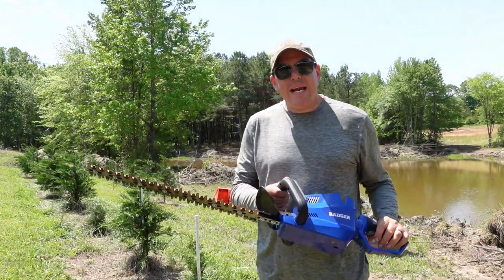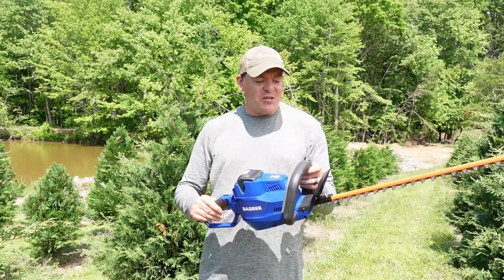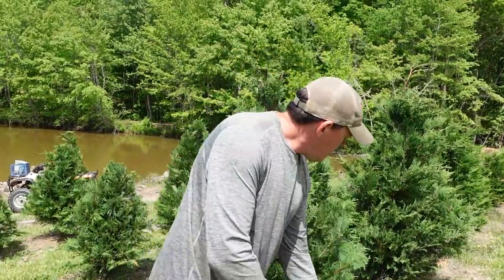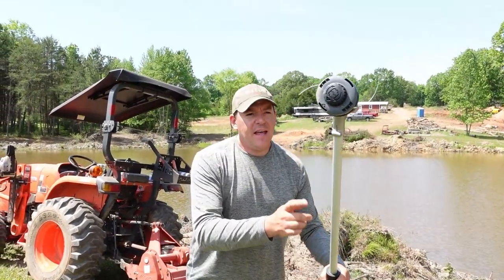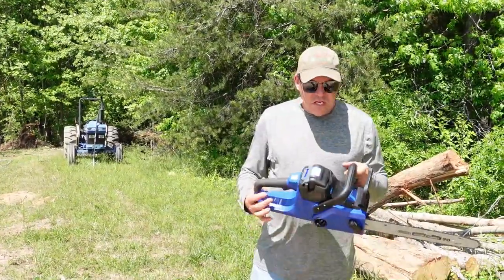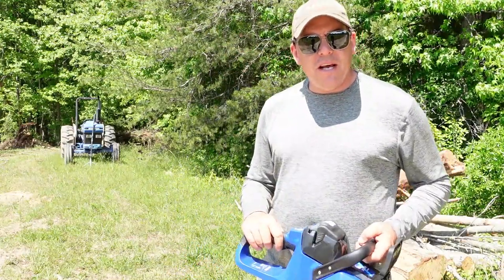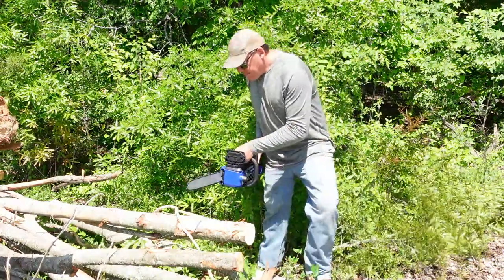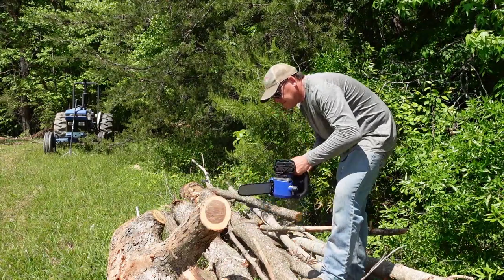Wild Badger 40v Hedge Trimmer, String Trimmer & Chainsaw Demo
A demo video of the 40v cordless hedge trimmer, string trimmer and chainsaw from Wild Badger power tools.
Hedge Trimmer
String Trimmer